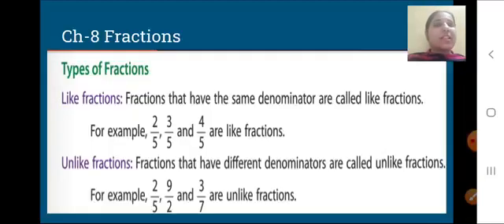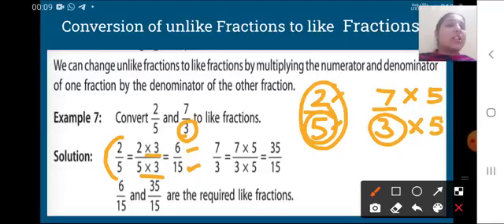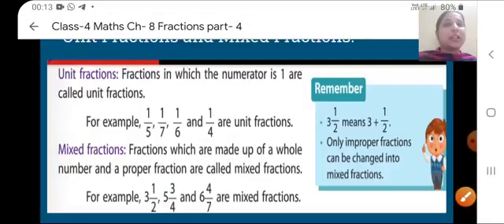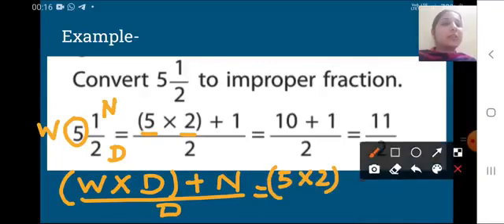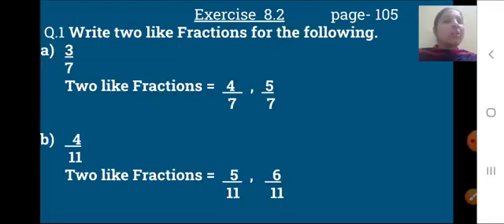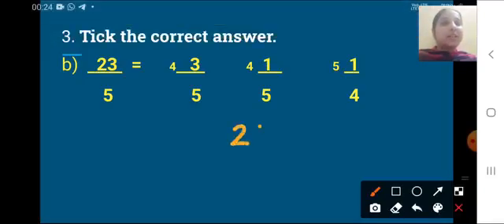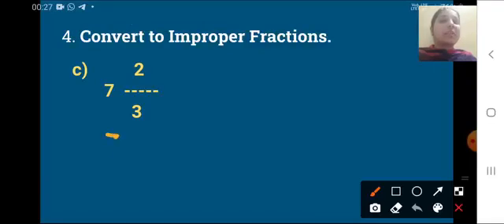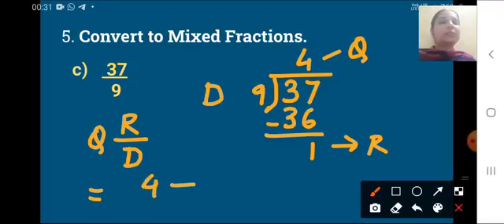Class 4 maths ch 8 Fractions part 4 01 feb 2021